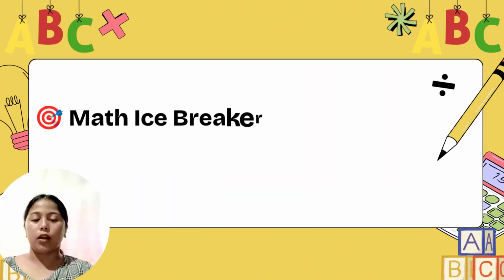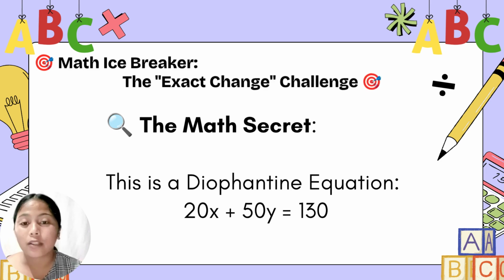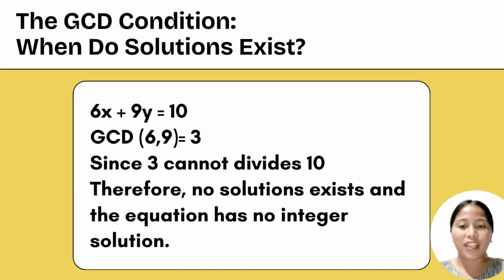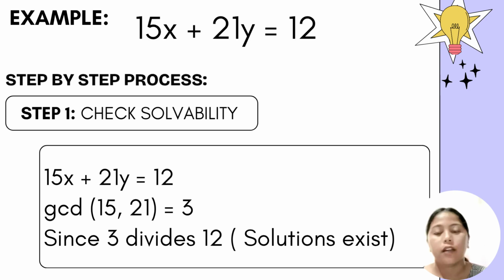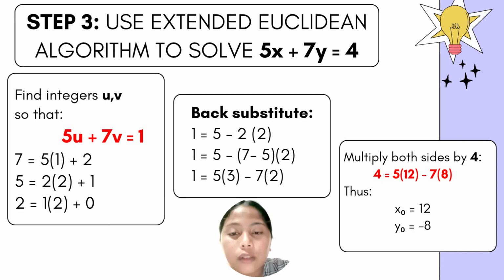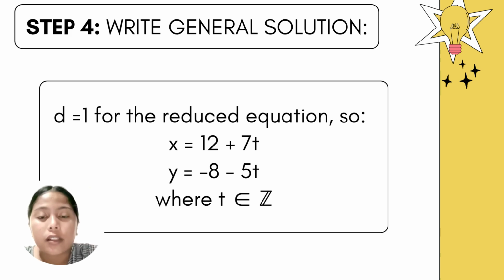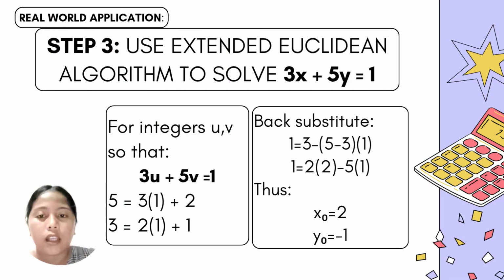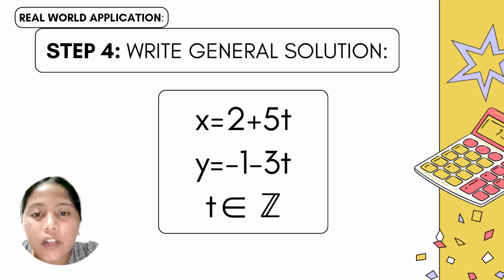LINEAR DIOPHANTINE EQUATION BY JENNIFER LIBOT